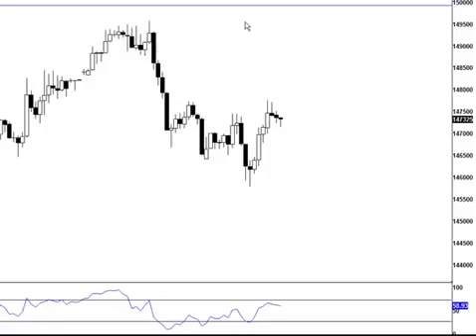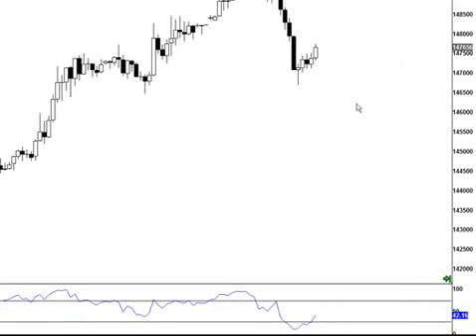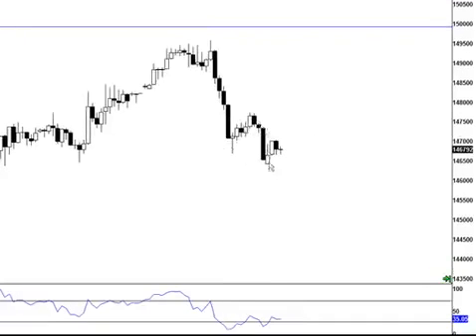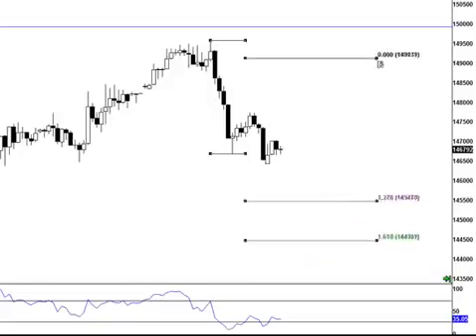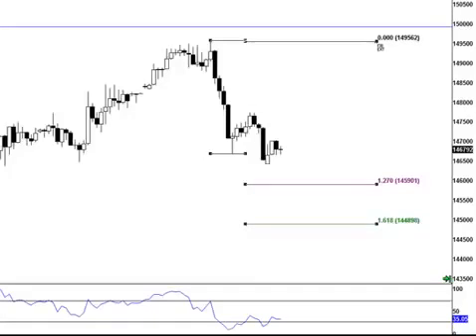استراتيجية ADX لماذا نحن غافلون عنها